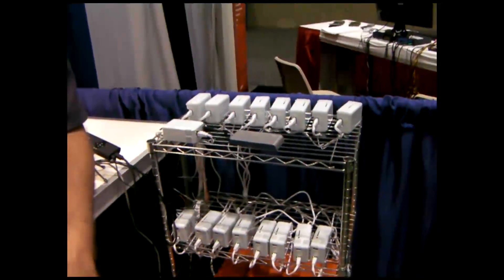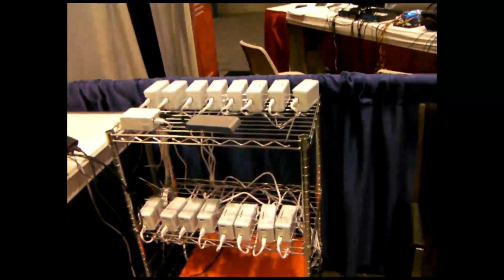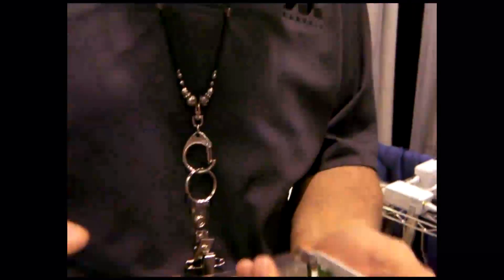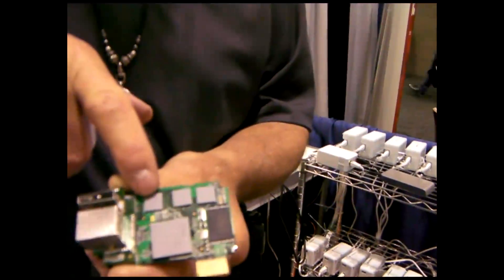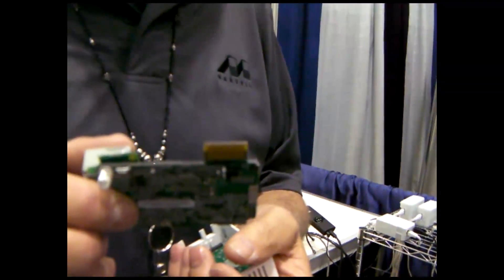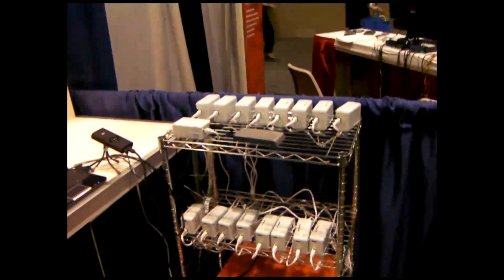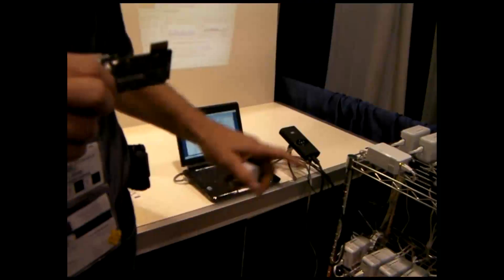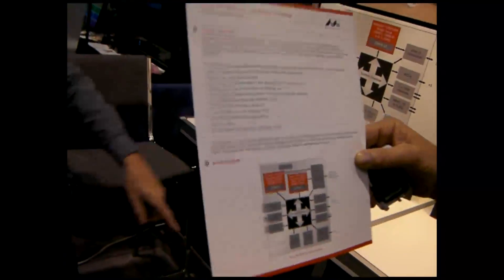Cell Phone Supercomputing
GCG takes a look at the 16-node ARM-based cluster that was displayed at
SC09 in Portland